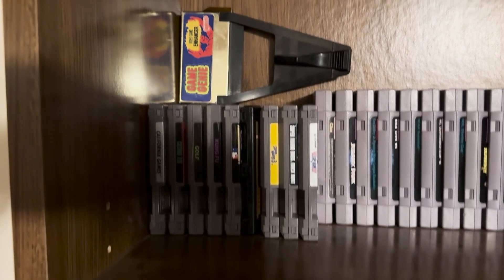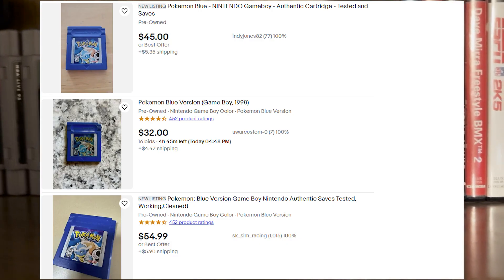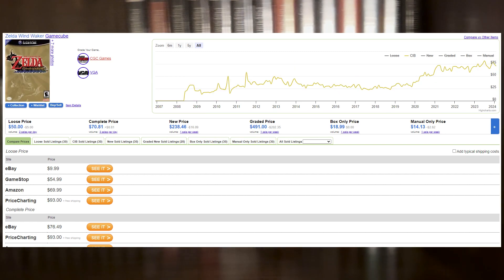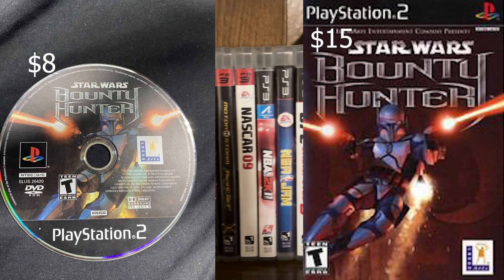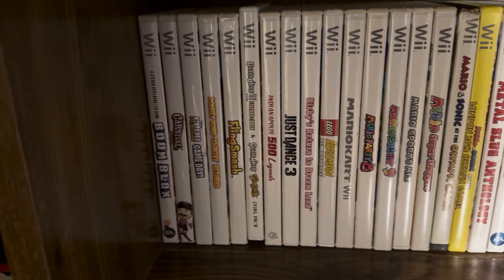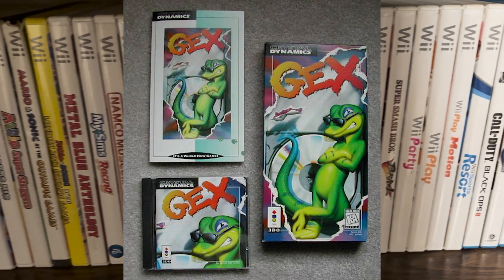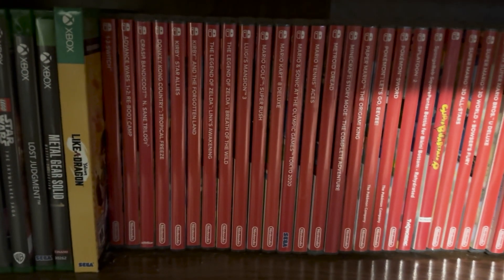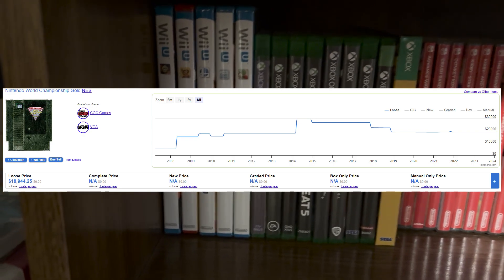Game Collecting 101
Created by Evan Beauchamp.